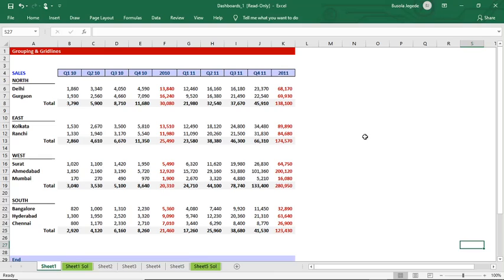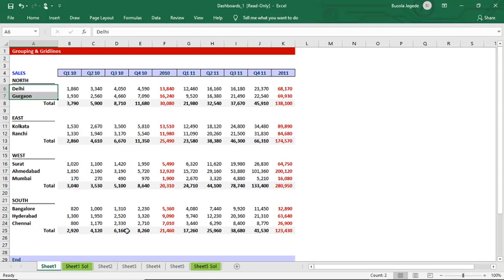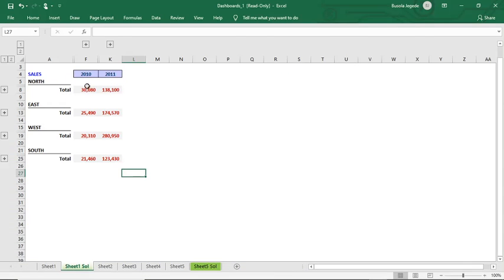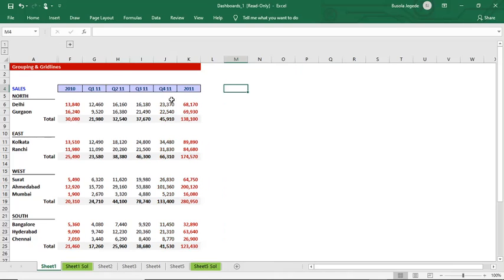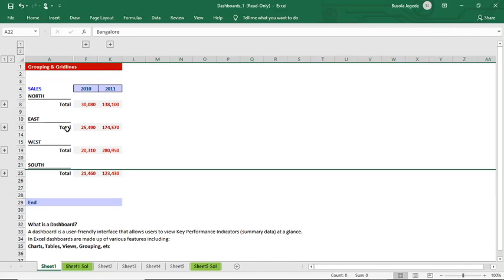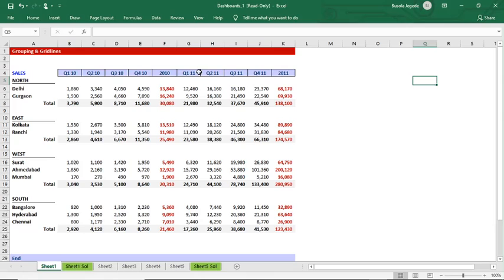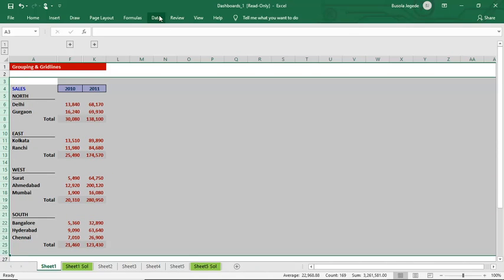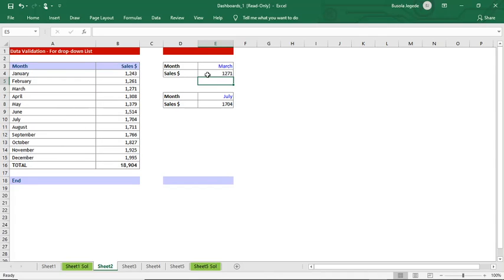21a Dashboard I Grouping, Data validation List, Cell Range Naming Trim